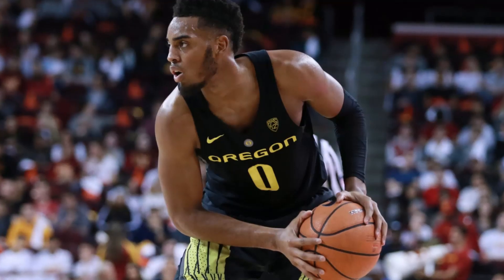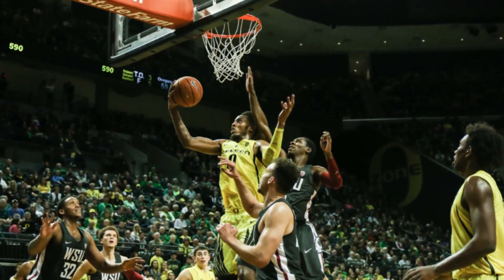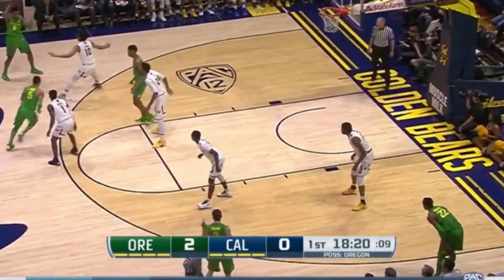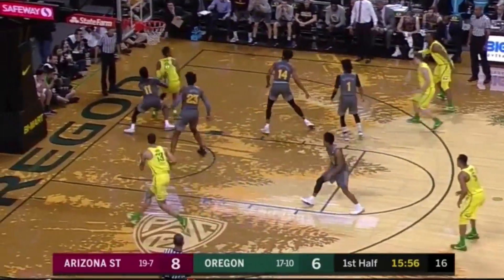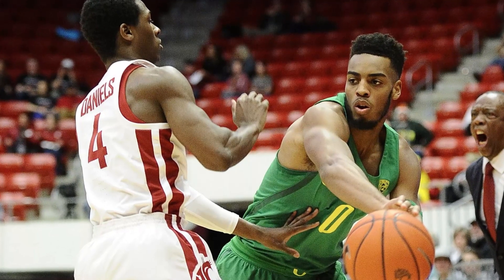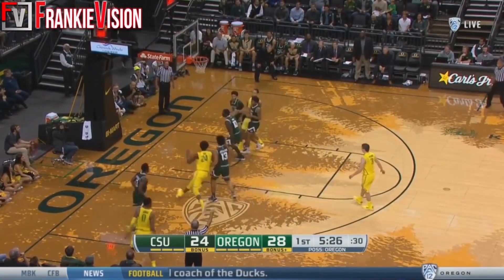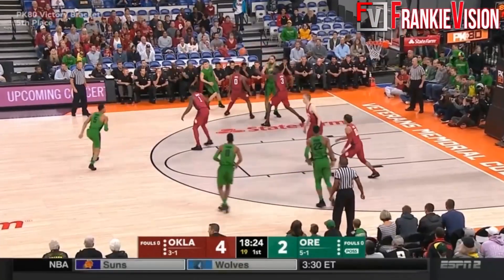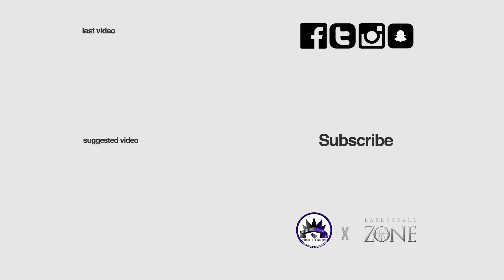Video Breakdown: Focusing on the Strengths and Weaknesses of Troy Brown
Troy Brown finished his freshman season with the Oregon Ducks averaging 11.3 points, 6.2 rebounds and 3.2 assists. He may end up being a sleeper in the 2018 NBA Draft. Let us know if you agree or disagree!

► POWERHANDZ are performance-enhancing sports gloves and athletic training products innovatively designed to both strengthen hand and arm muscles and intensify players’ dexterity. That is why THE CK TEAM uses them! WILL YOU TAKE YOUR GAME TO THE NEXT LEVEL? Visit Powerhandz.com for more information.